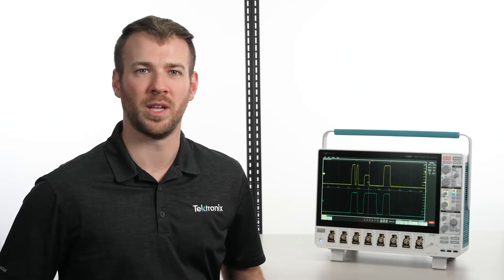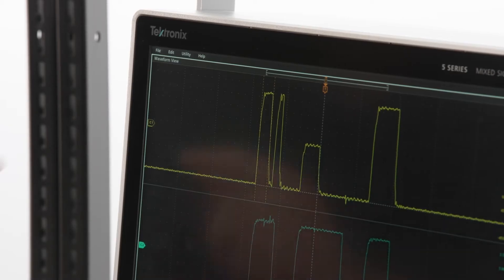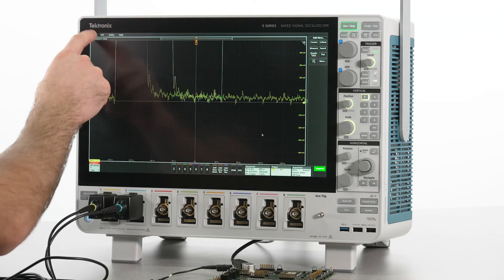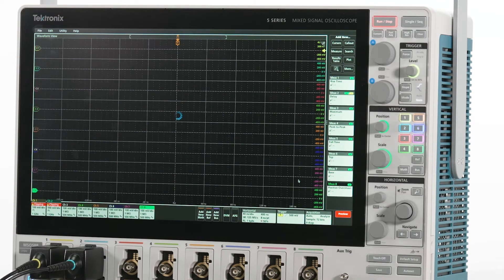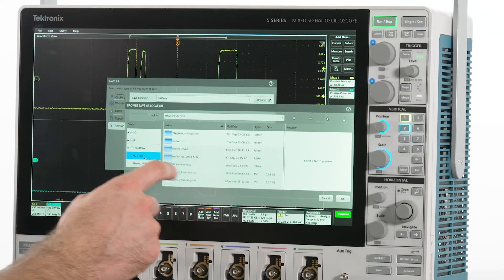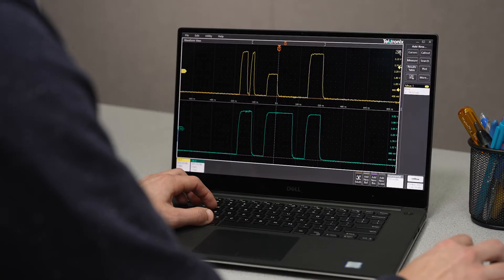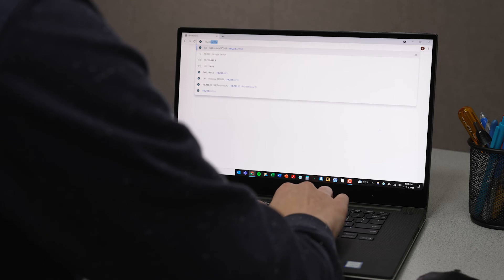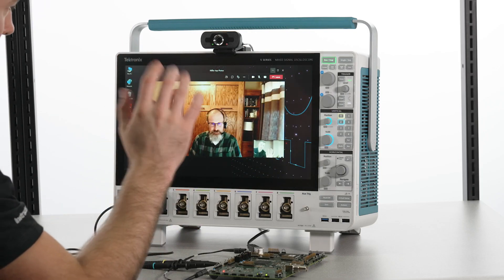Work and Collaborate Almost Anywhere with the 5 Series B MSO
Control your oscilloscope and analyze your measurements at home. Learn how to connect to a 5 Series B MSO remotely, save measurements, and analyze waveforms on your PC.